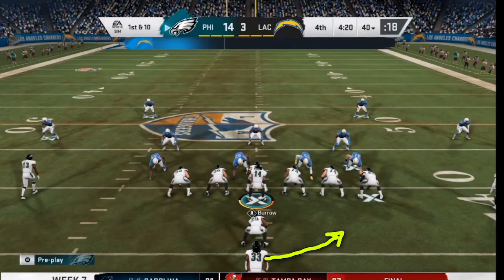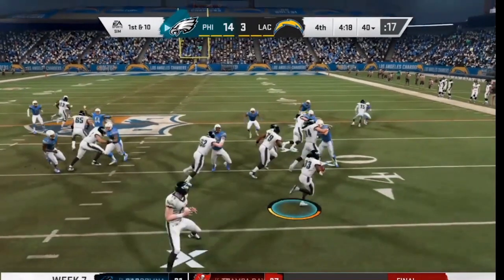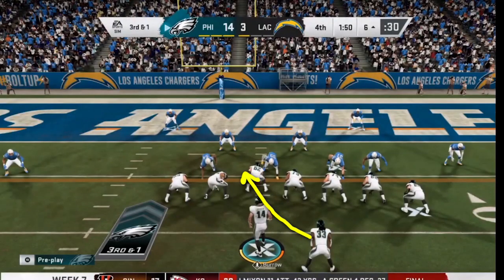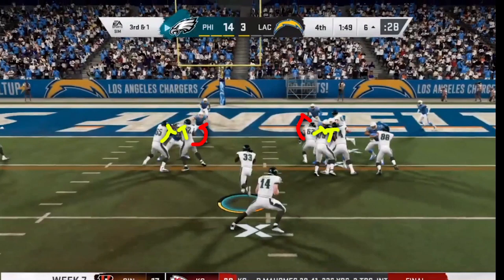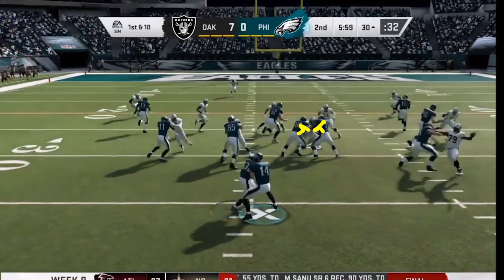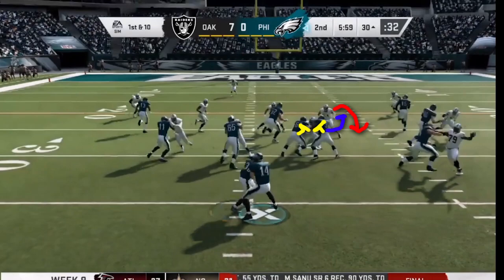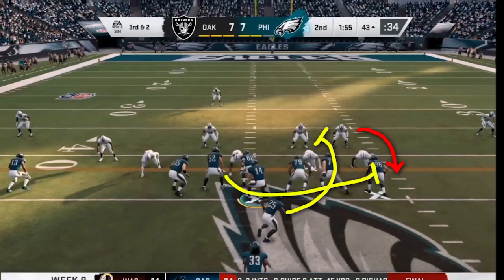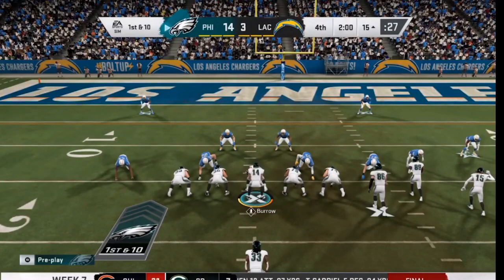Running Game Breakdown Using Madden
Today we are looking at the rushing concepts that we talked about last week but from a different angle. My friend sent me several clips of himself playing Madden and I thought it would be fun to take a look at it in my new Madden Breakdown series.

Topics discussed: Inside zone, outside zone, counter power, cutback, reach block, kickout block, combo block